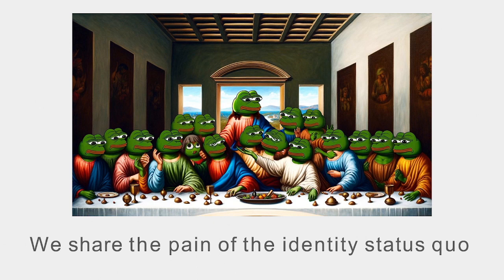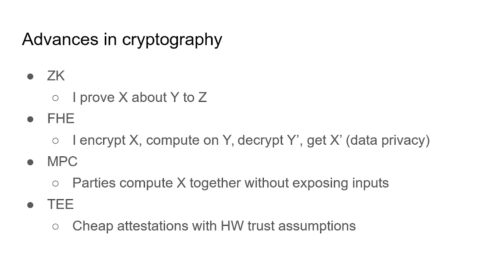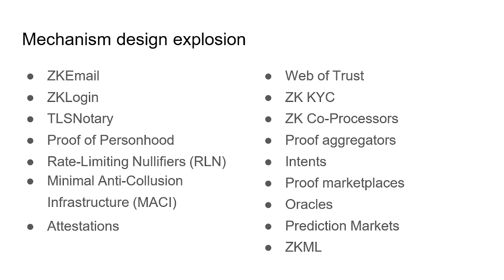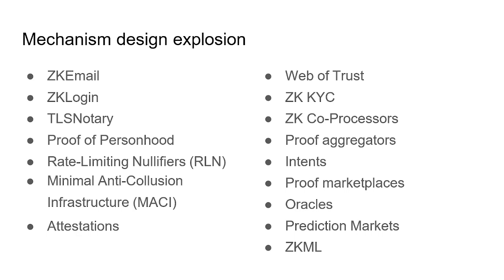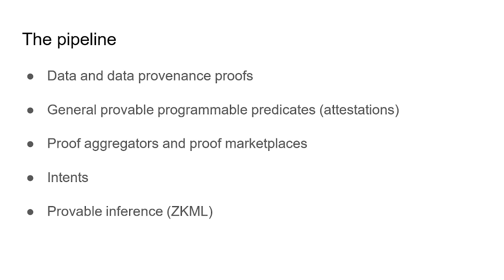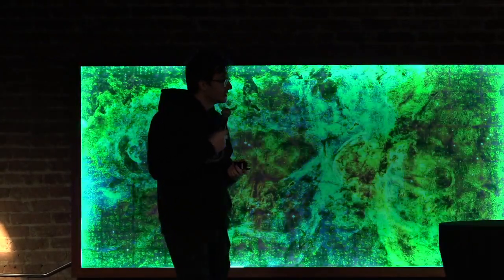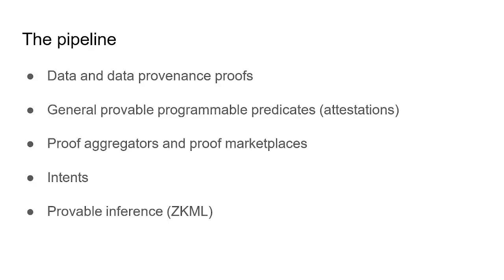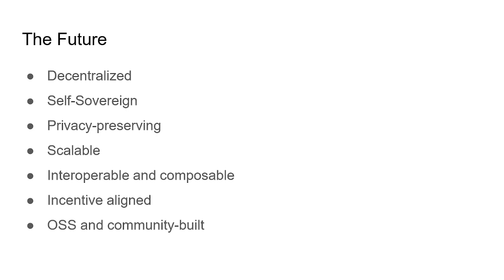The Future of Digital Identity ft. DCBuilder (Worldcoin) | CONVERGENCE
DCBuilder, discusses the future of digital identity. The talk explores the limitations of current digital identity systems, highlighting privacy concerns and centralization issues. DC Builder introduces emerging cryptographic primitives like zero-knowledge cryptography as potential solutions for building decentralized, privacy-preserving, and scalable digital identity systems.